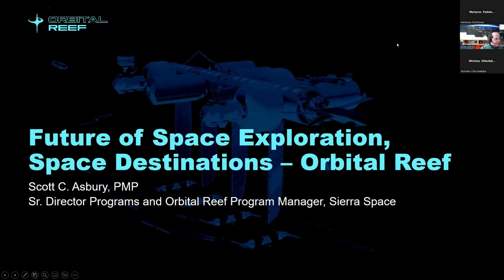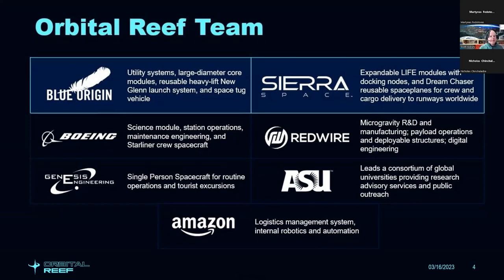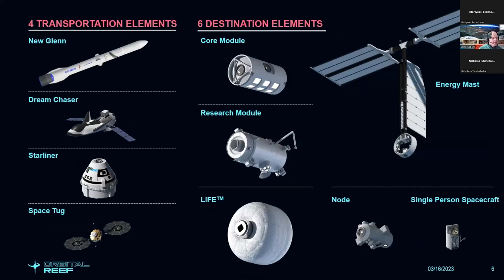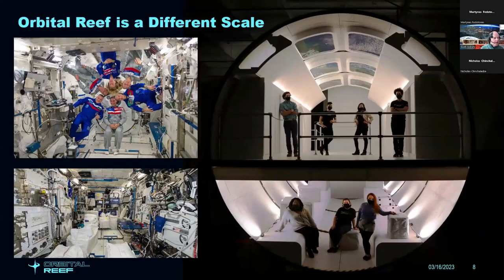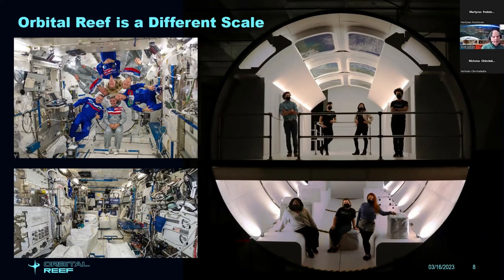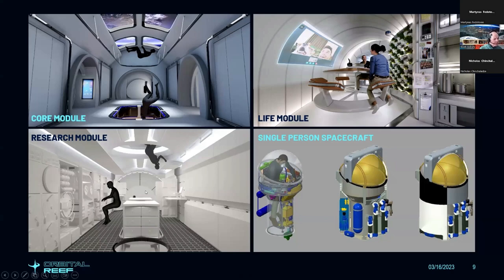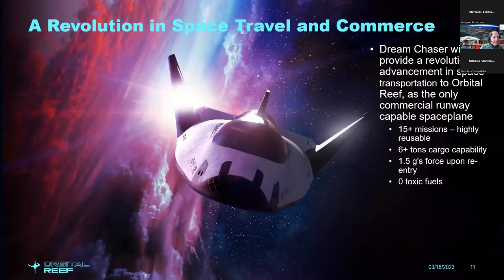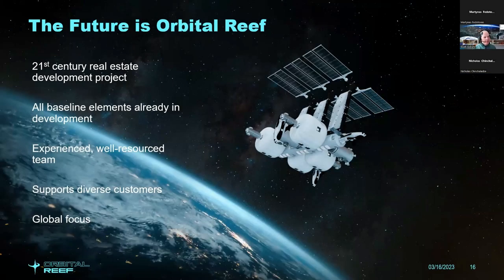Future of Space Exploration, Space Destinations Orbital Reef